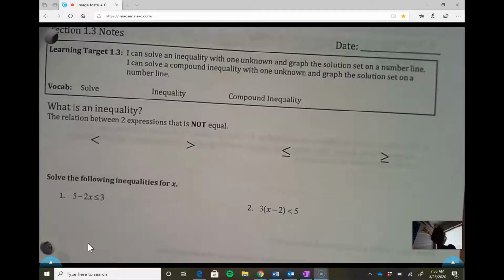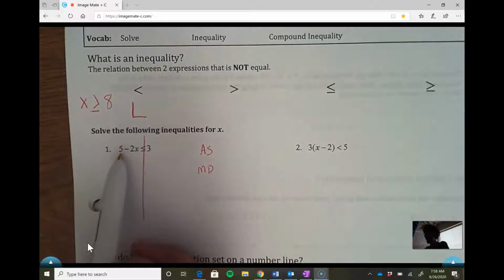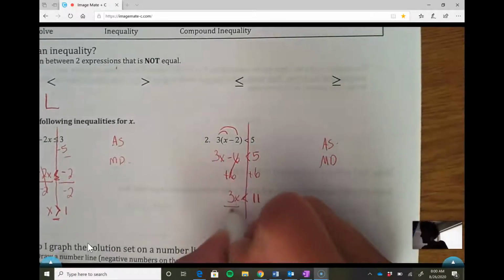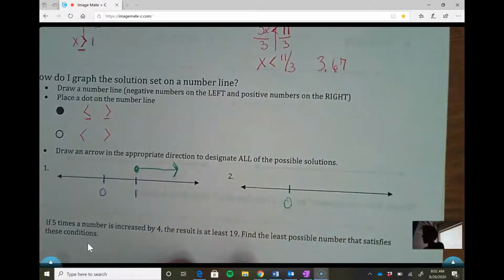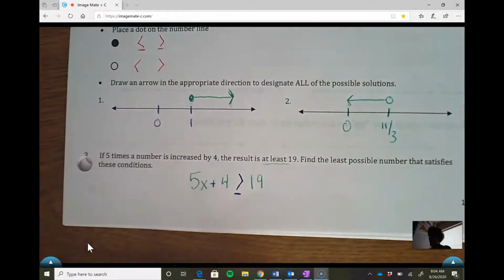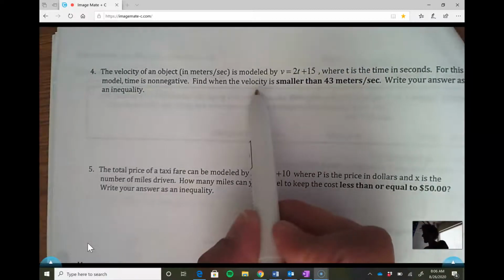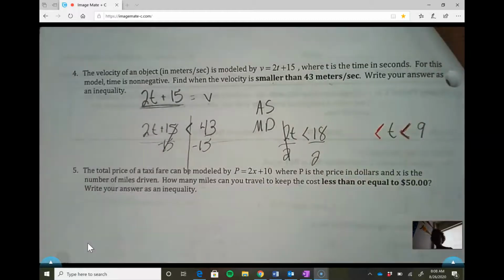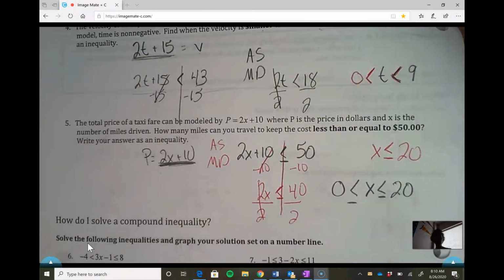Alg 1, Ch 1.3, Part 1